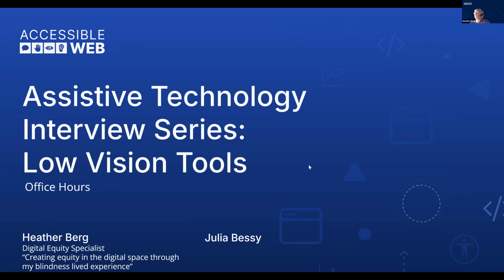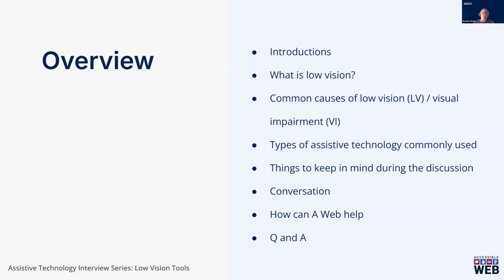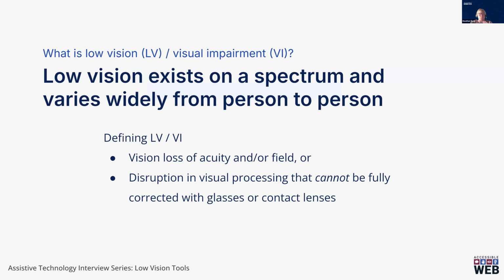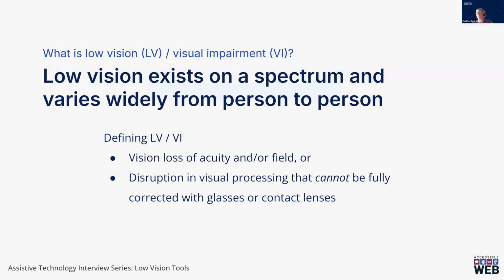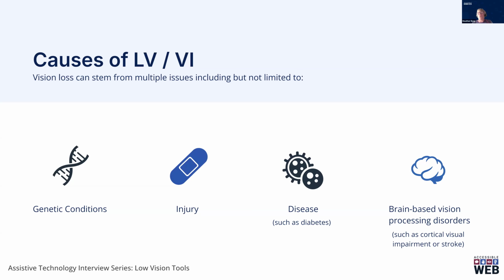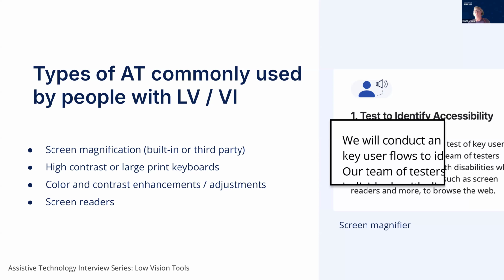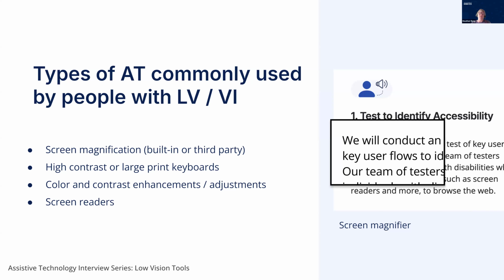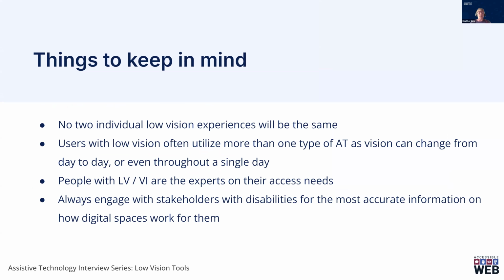Assistive Technology Interview Series: Zoom Text & Other Low Vision Tools | Accessible Web Webinar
Low vision tools aren’t one-size-fits-all.

In this webinar, Accessible Web's Heather Berg talks with Julia Bessy about her real-world experiences using tools like ZoomText. From hobbies to AI, learn how accessibility affects everyday life, and how to design with low-vision users in mind.

00:00 Intros
00:34 Overview
01:22 What is low vision or visual impairment
02:34 Common causes of visual impairment
03:30 Commonly used assistive technology
05:05 Keep in mind
06:54 A good experience with web accessibility
09:30 A lot of mobile websites are not accessible
12:28 Gaming app accessibility
15:20 What Julia looks for when vetting a site
20:08 Reaching out to report an accessibility issue
26:47 How adding overlays may disrupt user experience
30:30 What features can make a video more accessible?
32:48 Do fonts in websites/apps have an effect on readability?